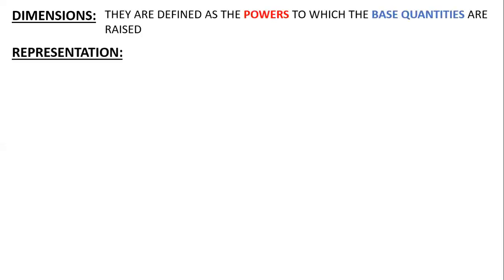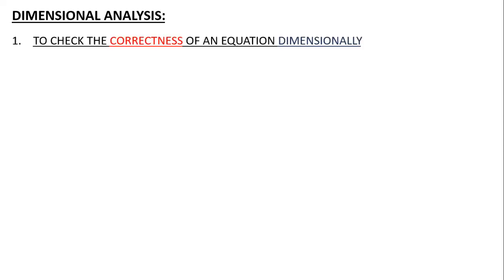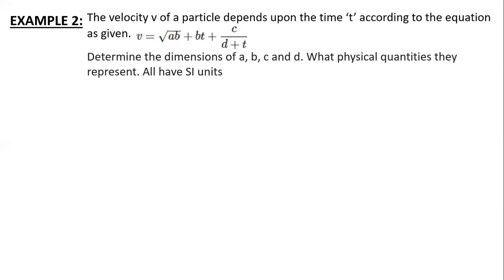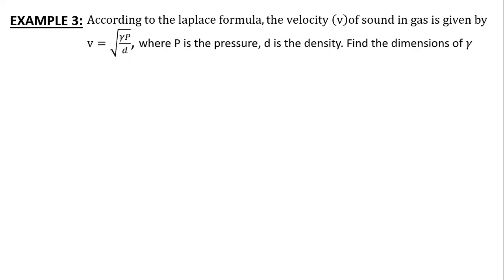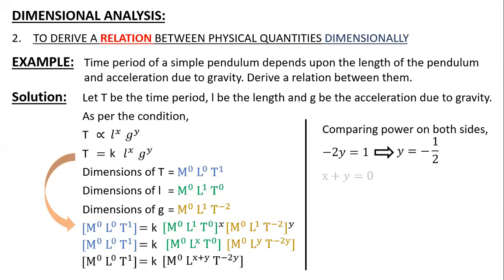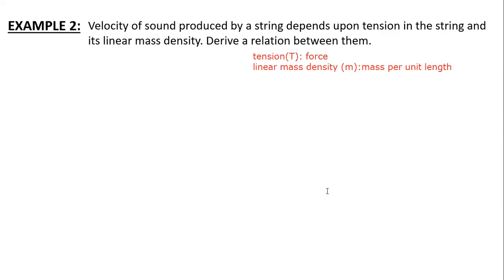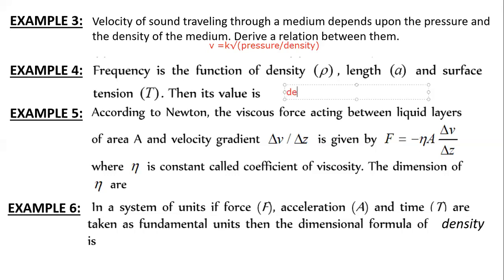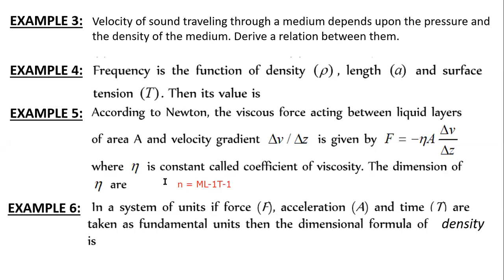10th JUNE BATCH PHY MEASUREMENTS UNITS DIMENSIONS LEC 3 HNP Jun 21, 2020 0545 PM ID 898 7703 5012